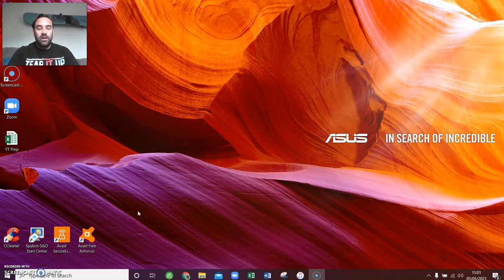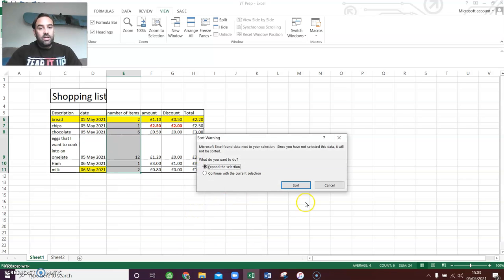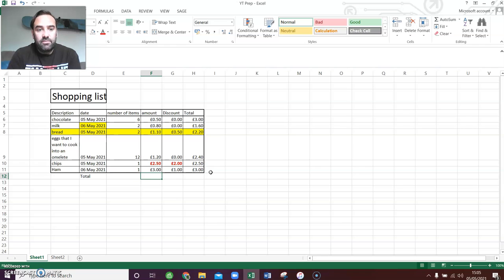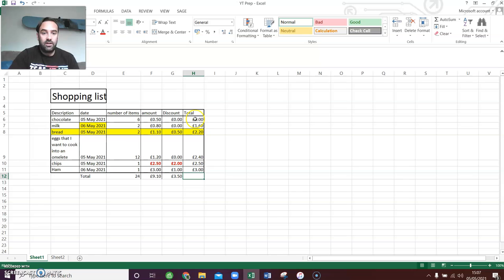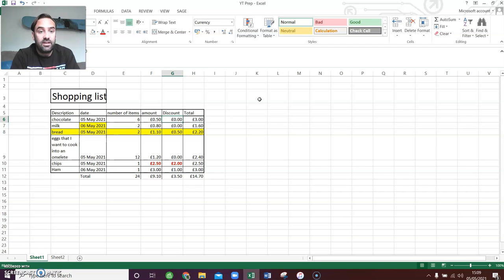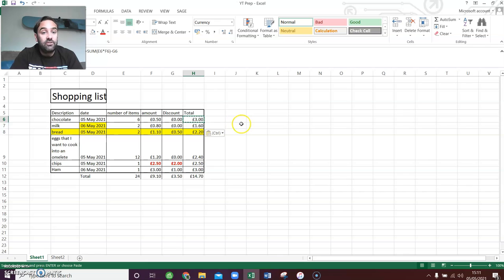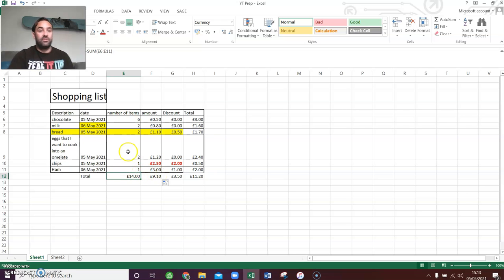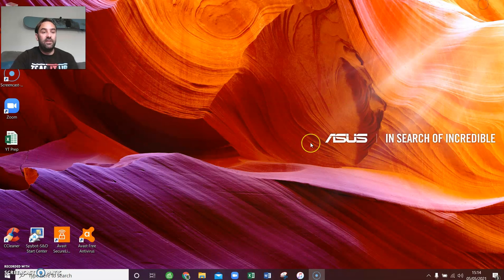A Guide for Excel. No.4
This video is designed to help any age. There are so much to learn so this video series is split into 4.

This is the final one!

Hoped all the videos helped you out please if you don’t mind drop a sub, it’s free and you can always unsubscribe.

Thanks I hope you can watch the other videos too.